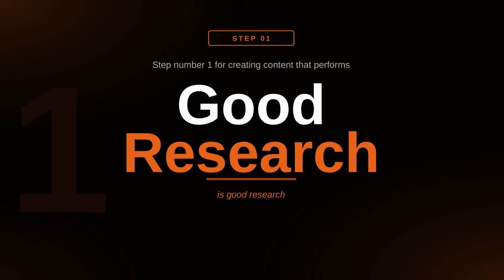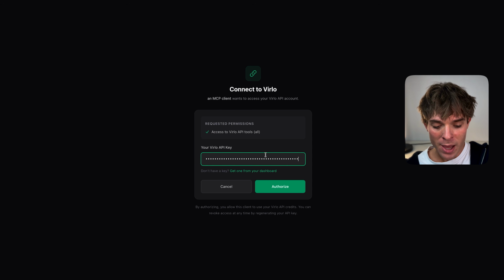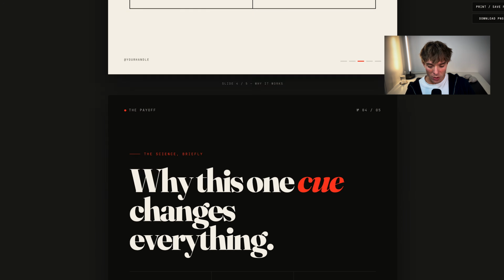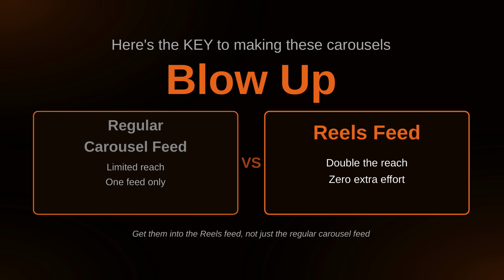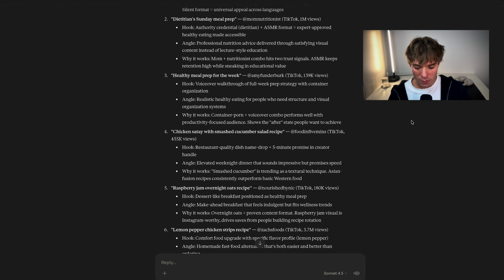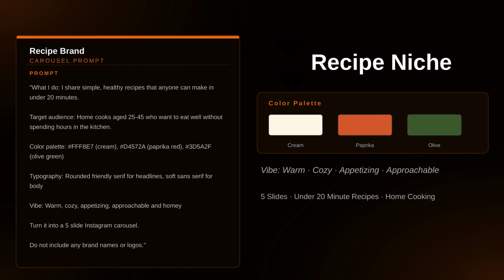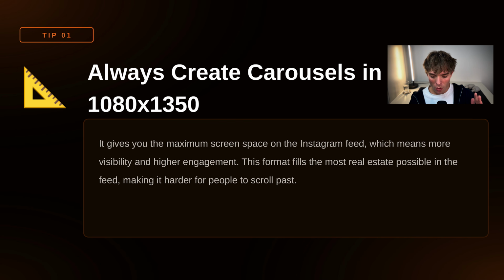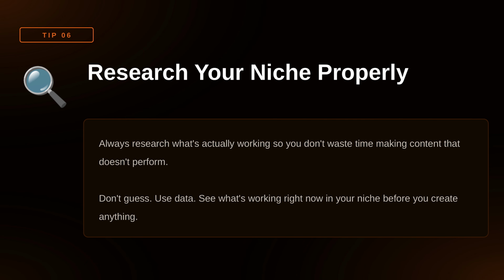Claude + Virlo = Viral Instagram Carousels in Minutes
In this video, I’ll show you how to create viral Instagram carousel reels using Claude and Virlo. You’ll learn how to find proven content ideas in any niche and turn them into high-performing carousels.

🎬 Chapters

0:00 – Introduction
0:26 – The Setup
2:18 – Turning Ideas Into Carousels
3:11 – Fitness Example
3:53 – Travel Example
5:02 – Recipes Example
5:42 – Technology Example
6:07 – Cars Example
6:36 – Bonus Tips